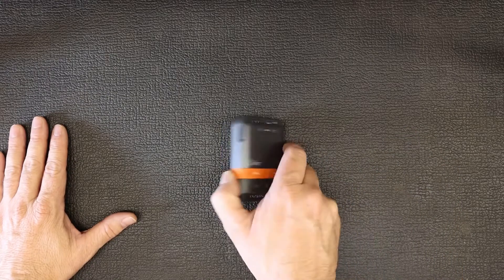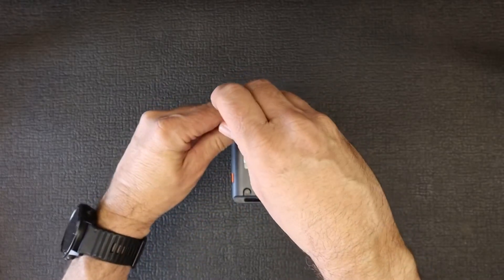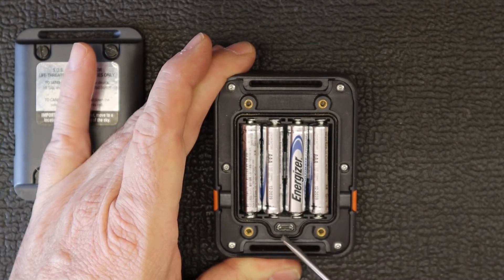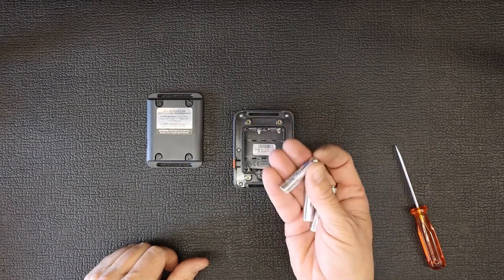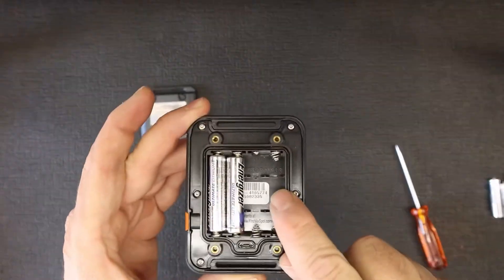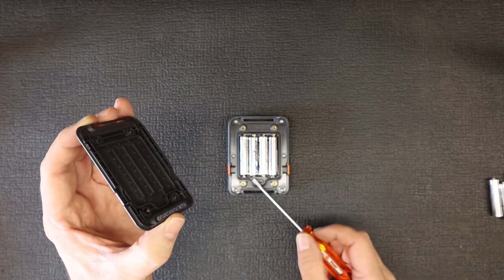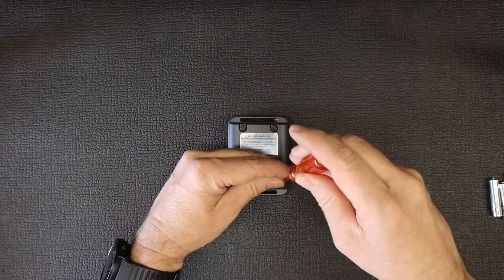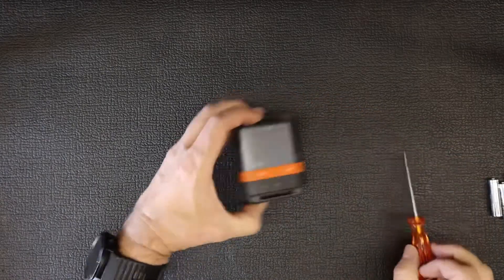SPOT GEN 4 | Battery replacement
This video shows how to replace the batteries in a SPOT GEN 4 GPS tracking unit.

I am on the road to 1000 Subs, please help grow my channel, SUBSCRIBE / SHARE and HIT the NOTIFICATION Button so you don't miss out on any future videos I'm posting.